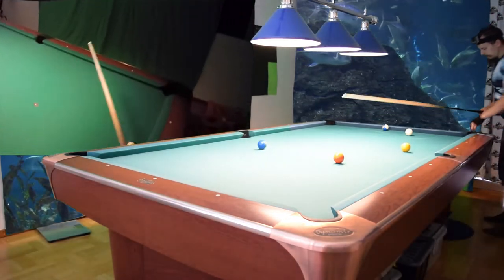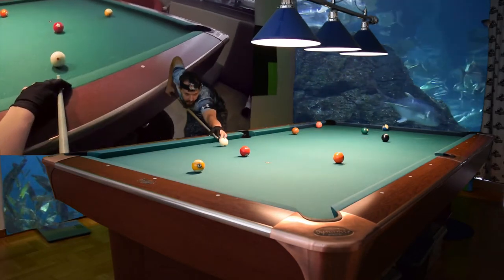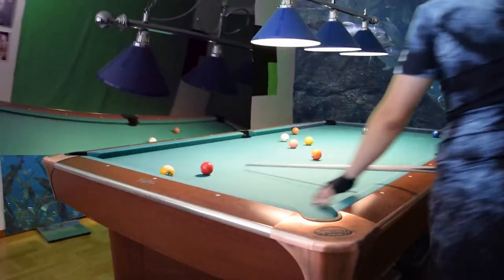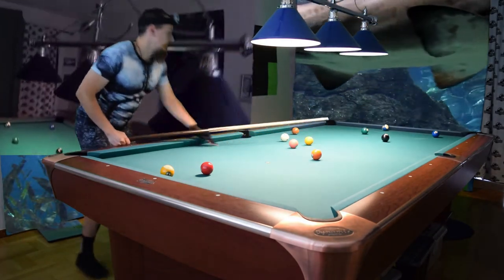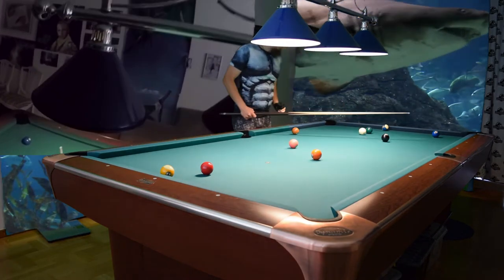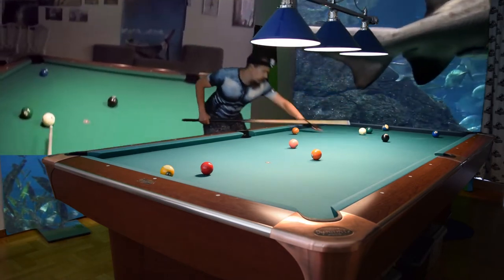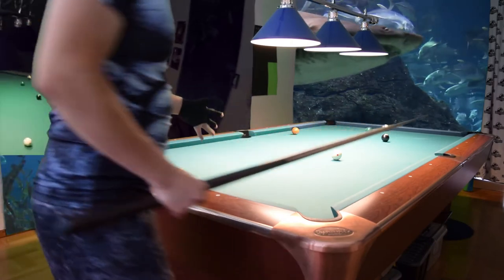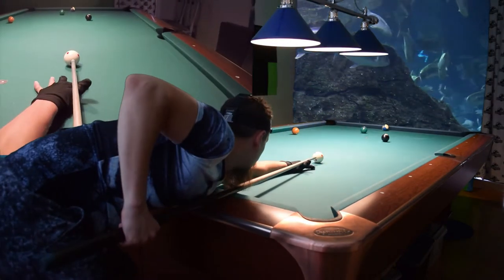10 ball instruction #18